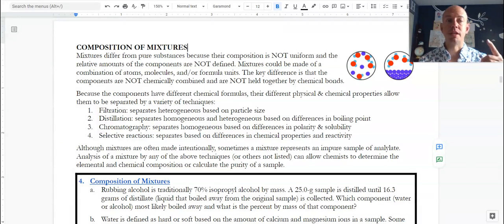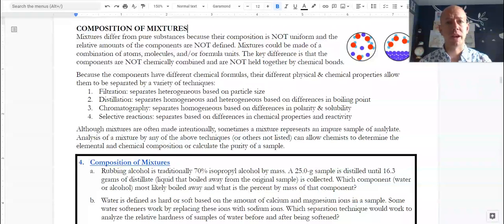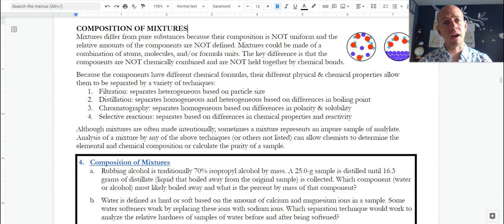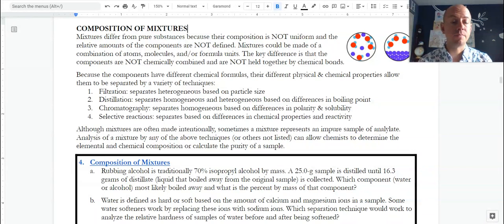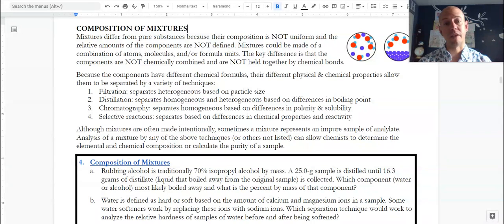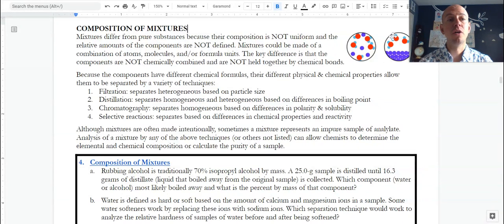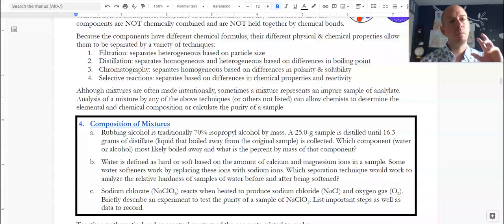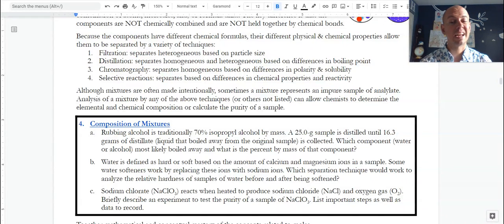AP Chem, Units 1 & 4: Atomic Structure & Chemical Reactions- Part 11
Composition of mixtures